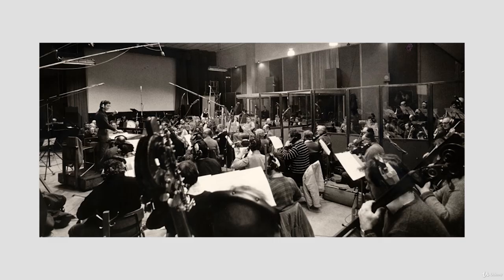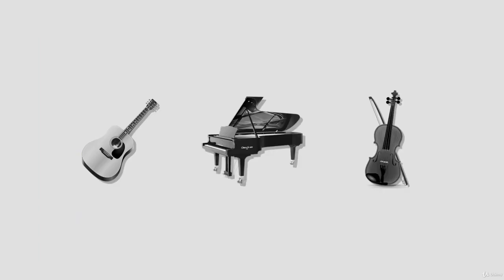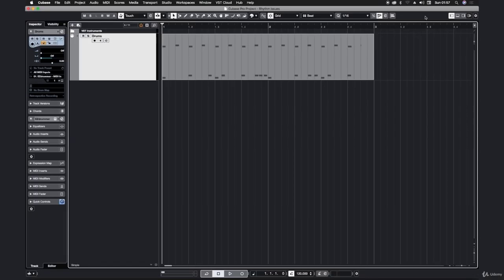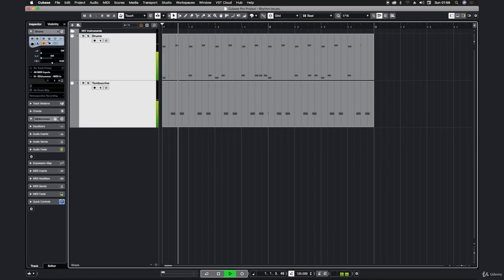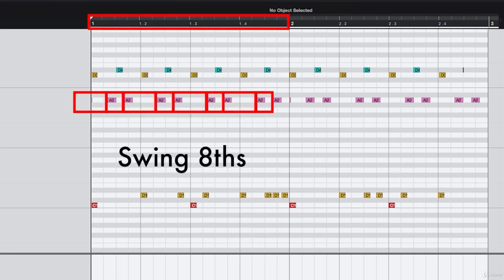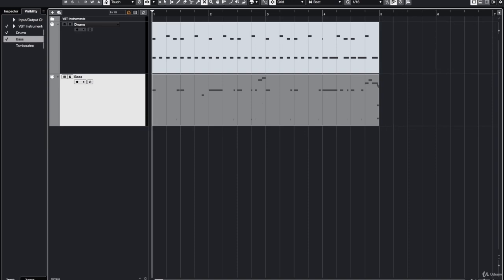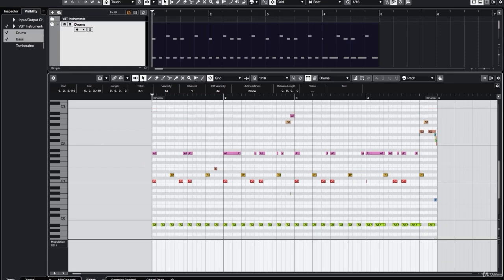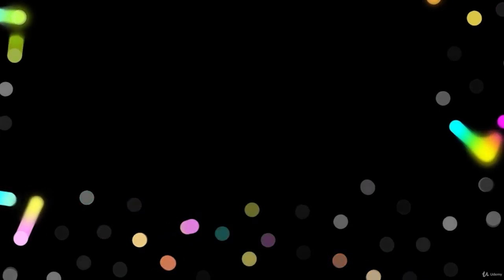2 Arrangement and Mixing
5 - THE ART OF MIXING (What algorithms will never get)